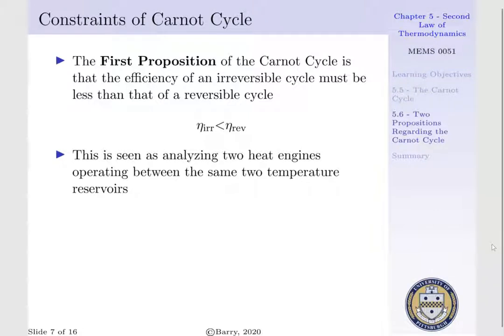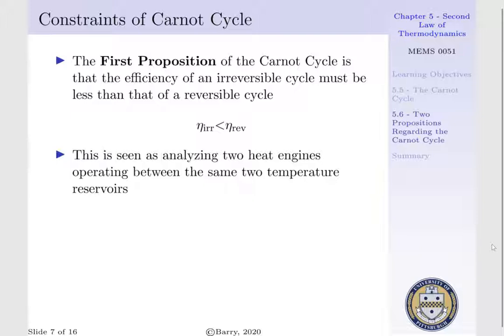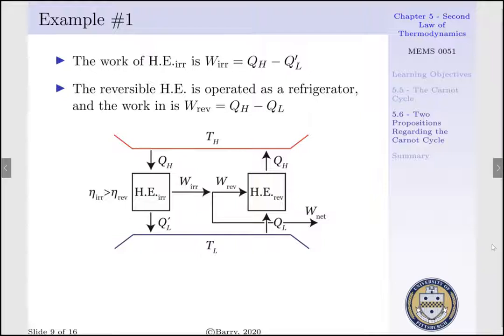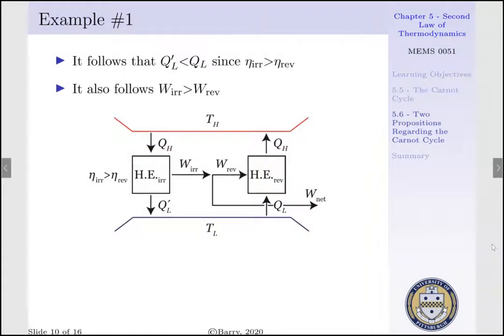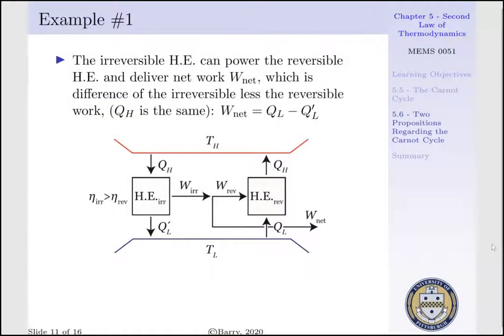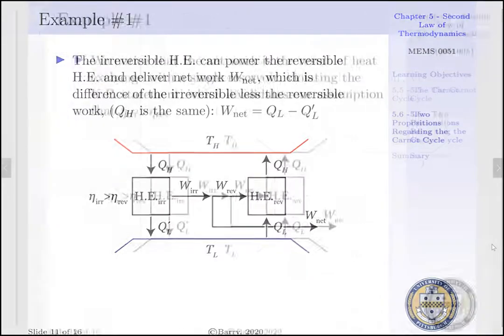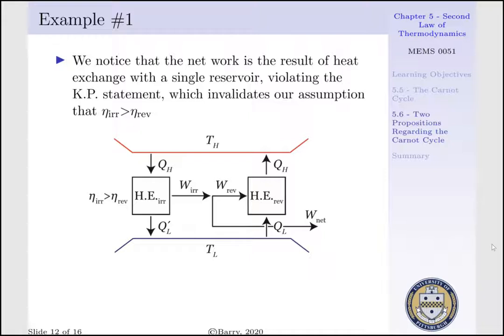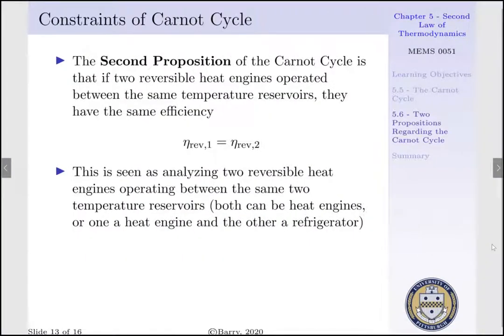Lecture 15 - Propositions of the Carnot Cycle and Example 1